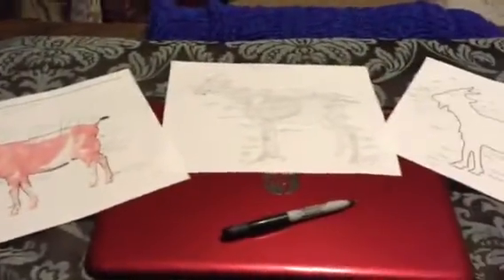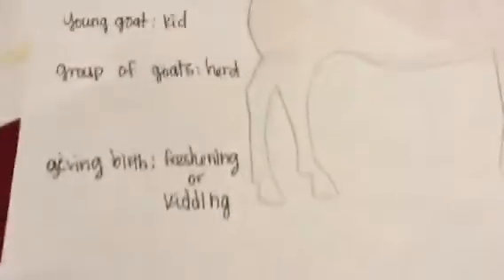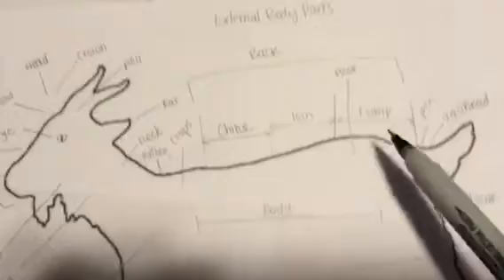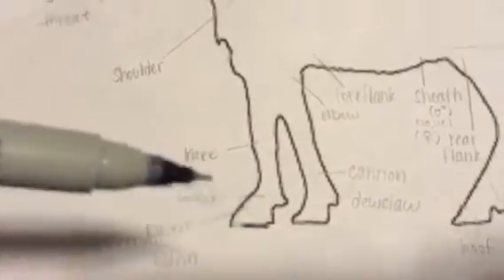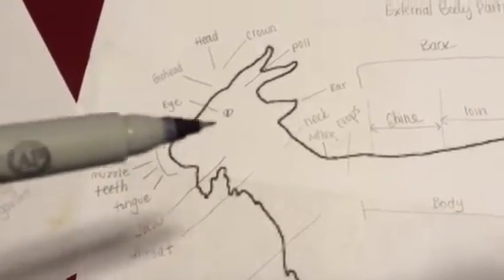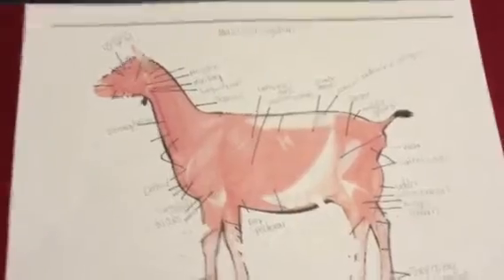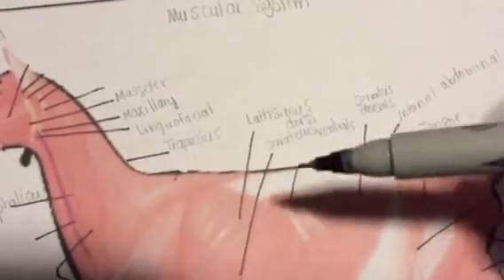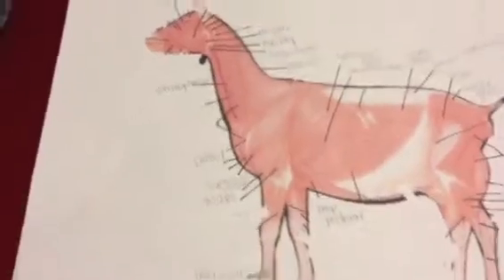Goat Body Parts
The External, Skeletal and Muscular systems of a goat